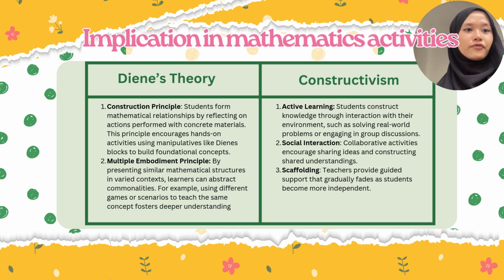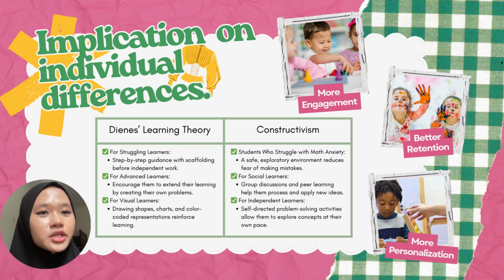MTES3232 INDIVIDUAL PRESENTATION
Dienes Theory and Constructivism